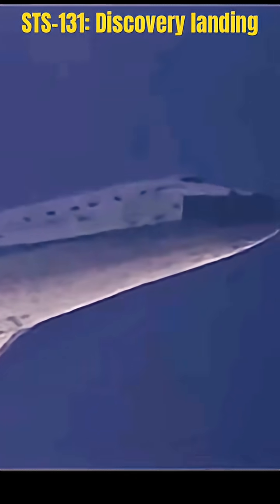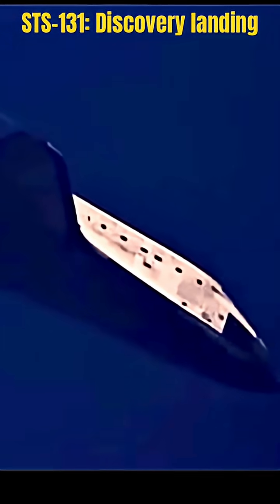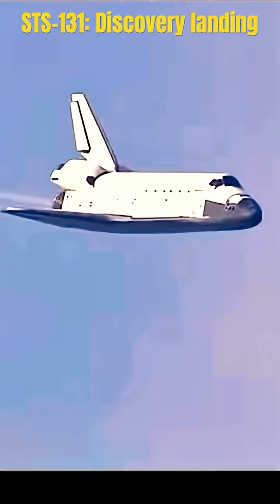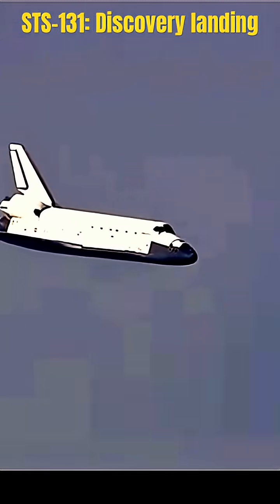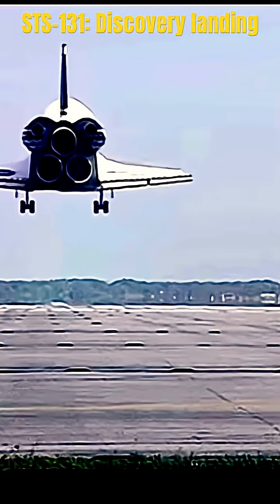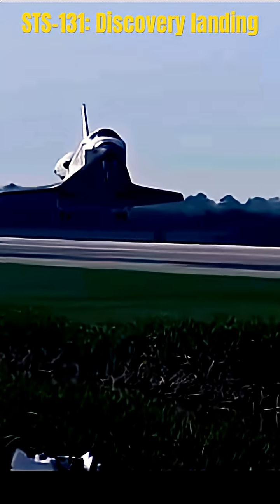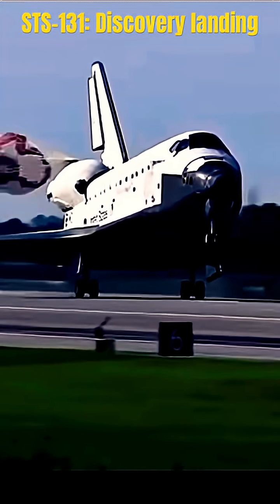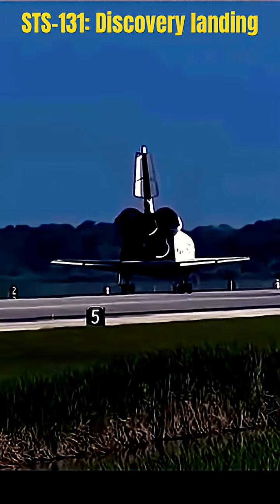STS-131: Discovery landing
Descending at a rate 20 times higher and 7 times steeper than what a commercial airline would experience on final approach.